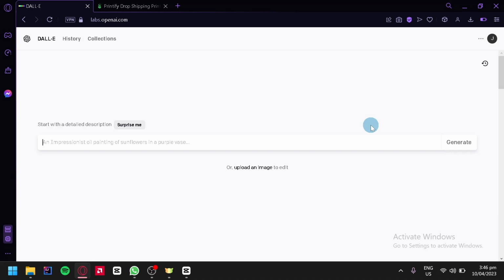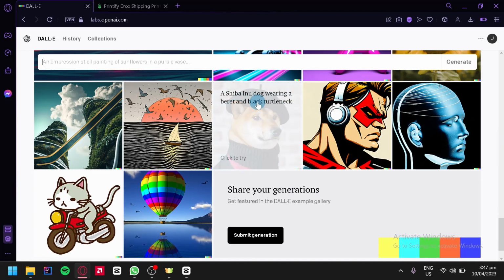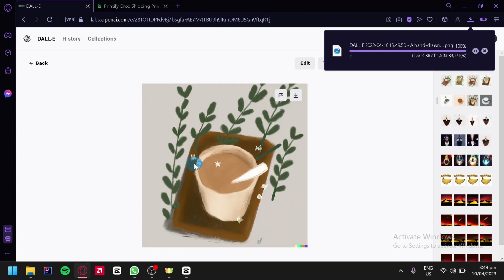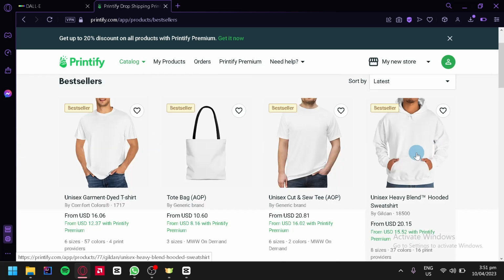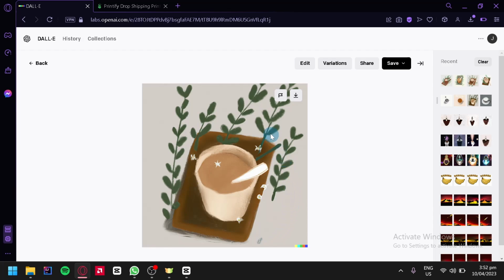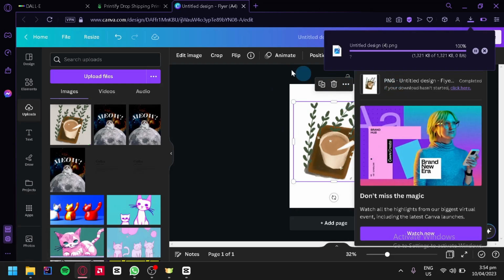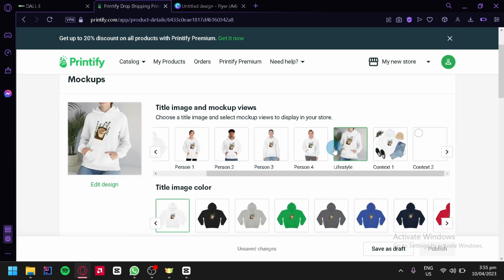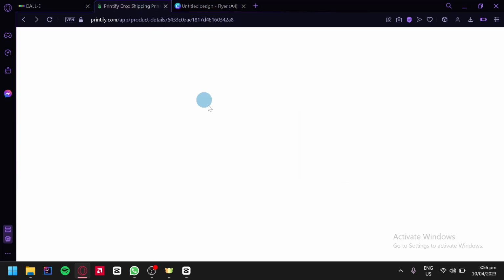How To Use Dall E 2 For Print On Demand (Step By Step)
Are you looking for a way to create custom products without the hassle of inventory and shipping? Look no further! In this video, I'm going to show you how to use Dall E 2 for print on demand and start selling your own unique products with ease. Learn how to set up your store, design your products, and get started with print on demand today!